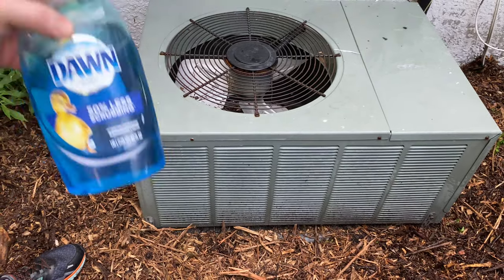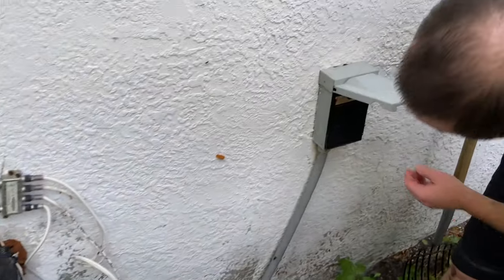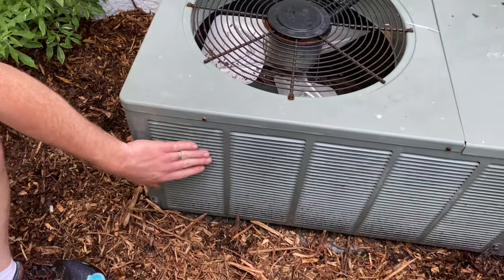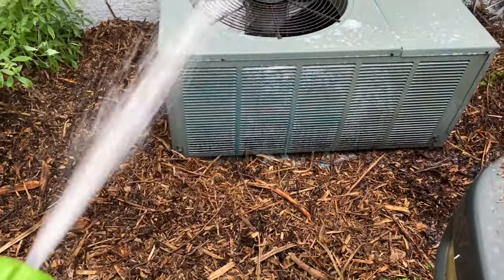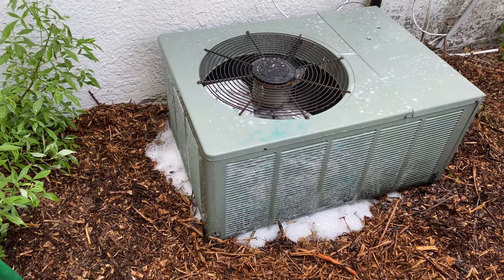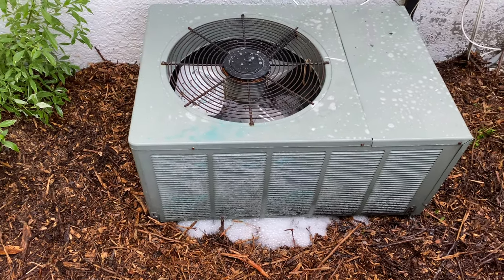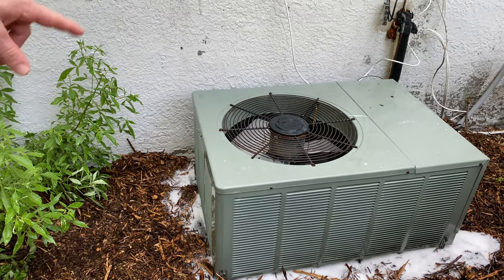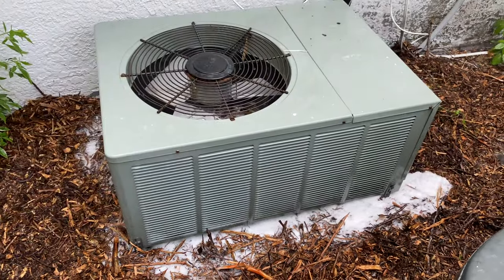#1 Problem & Quick Fix with Central Air Conditioning Not Cooling! Easy Diy Ac Fix!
Central Air conditioner blowing hot or warm air?  Not cooling your house. Make your air conditioning colder.  This tip is easy to do at home with things you already own. Fix your Ac and cool down.
It is really important to know how to clean a dirty ac unit. If a air conditioner is dirty, the ac unit may not blow cold air and may not last as long.  I Kendall Todd show you how to clean a air conditioner unit the easy way to get it done right.   Please let us know if this how to fix a central air conditioner not cooling video or how to clean a dirty ac unit was a good help for you. If this how to clean a air conditioner video diy helped you to clean your air conditioner and to help the air to blow colder please let other people in the comments know.  I live in a really hot area and air conditioner that is working correctly and blowing cool air is really important.
Please tell me if I helped you to learn how to clean an air conditioner and do servicing AC cleaning at home. I like to try to respond to comments.
Coil cleaner Dawn Ultra Original Dish Detergent Liquid I used in this video here on Amazon.

Cleaning your outside air conditioning condenser or ac coils as shown in the video should only be used as a temporary measure by a homeowner and does not replace the need for servicing by a qualified ac professional to keep your system in good condition to so you don't ever have your central air conditioning not cooling good.